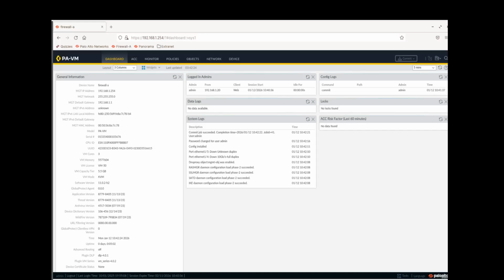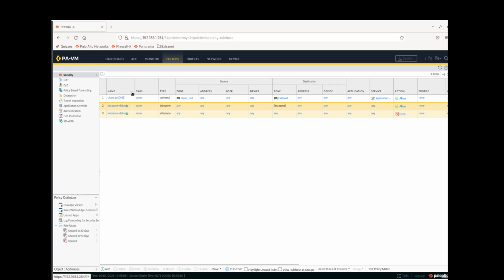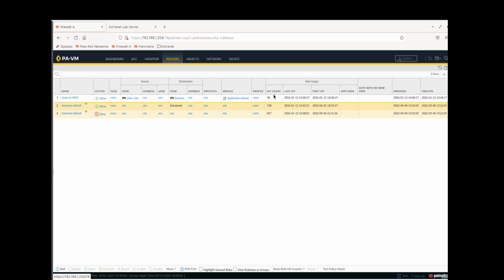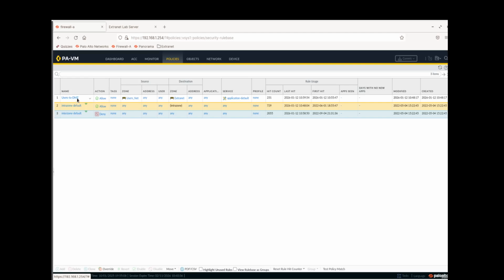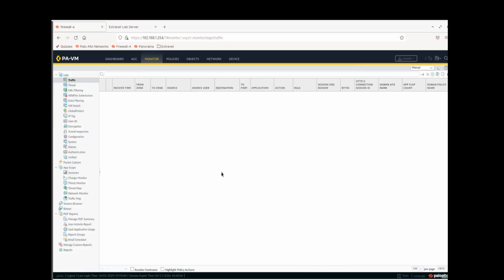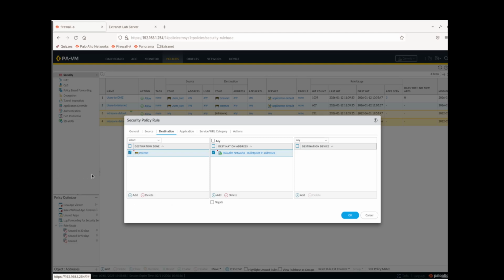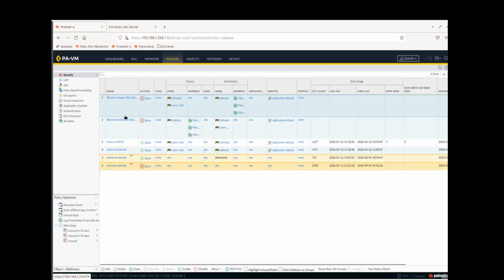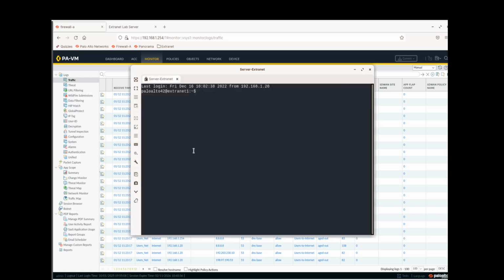Lab 05: Palo Alto Security Policy Lab | Creating, Testing & Troubleshooting Firewall Rules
In this lab, I demonstrate how to create, manage, and troubleshoot Security Policy rules on a Palo Alto Networks firewall.

This is a real-world firewall engineering scenario where traffic must be explicitly allowed between zones, tested, validated, and monitored using logs and rule hit counters.

🔧 What You’ll Learn:
- Creating Security Policy rules between zones
- Allowing traffic from Users_Net to Extranet
- Understanding rule evaluation and rule order
- Using application-default for secure service control
- Testing connectivity using ping and web access
- Analyzing rule hit count for validation
- Resetting rule hit counters
- Using Traffic Logs for troubleshooting
- Enabling logging on default interzone rules
- Creating deny rules for known malicious IP addresses
- Building allow rules for Internet access

🧠 Lab Scenario:
- Users need access to internal (Extranet) and Internet resources
- Security policies are created to allow controlled communication
- Traffic is tested and validated
- Logs are analyzed to troubleshoot failed traffic
- Block rules are created for known malicious IP addresses
- Internet access rules are implemented and verified

💡 Key Skills Demonstrated:
- Palo Alto Security Policy rule creation and management
- Zone-based traffic control
- Rule order and policy evaluation logic
- Traffic log analysis and filtering
- Rule hit count validation
- Security hardening using deny rules for known-bad IPs
- Real-world troubleshooting methodology

📊 Key Insight:
Firewall traffic is controlled entirely by Security Policy rules, and proper rule order, logging, and validation are critical for ensuring secure and functional network communication. :contentReference[oaicite:0]{index=0}

🚀 Real-World Use Cases:
- Daily firewall rule changes and access requests
- Troubleshooting blocked or failed connections
- Security policy audits and optimization
- Blocking malicious IP addresses using threat intelligence
- Monitoring and validating production firewall rules

👨‍💻 About Me:
I’m Travis Johnson, a Network Security Engineer specializing in Palo Alto firewalls, enterprise security operations, and real-world lab simulations aligned to production environments.

📌 If you're a recruiter or hiring manager looking for hands-on firewall policy and troubleshooting experience, feel free to connect.